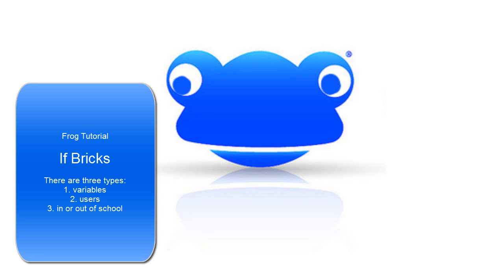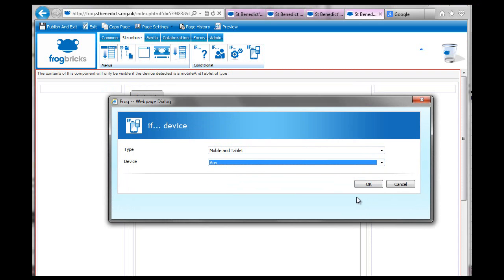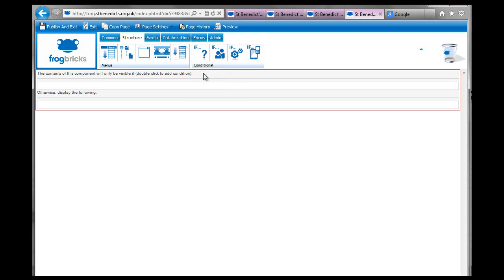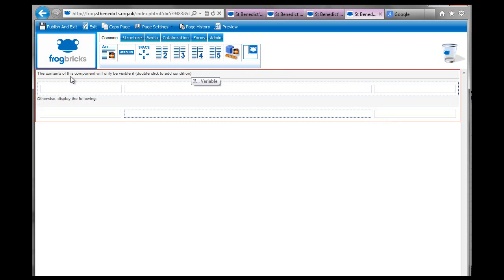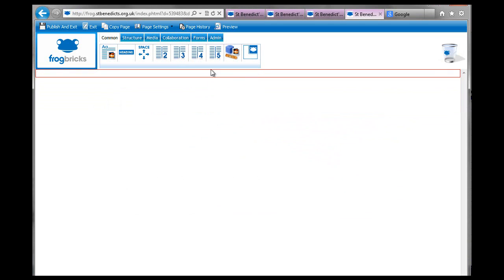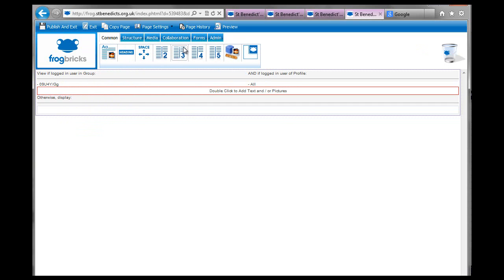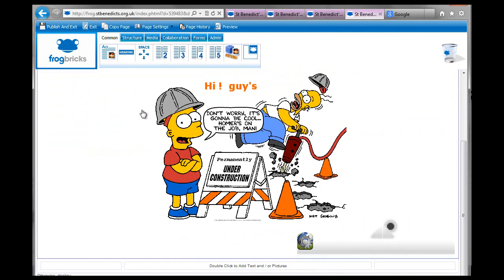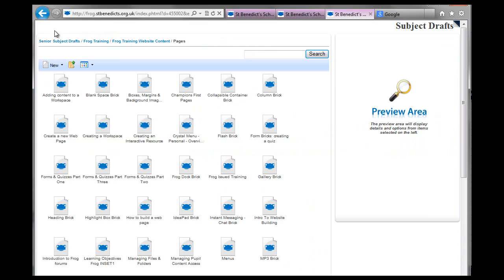Frog Tutorial - If Bricks